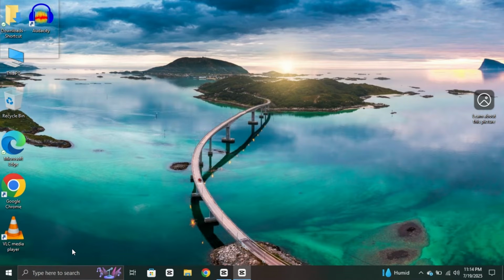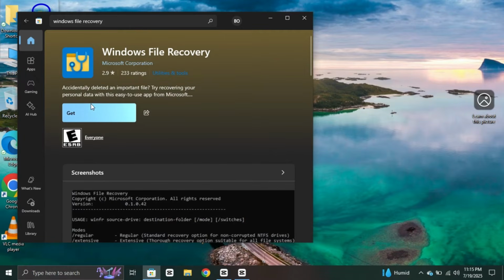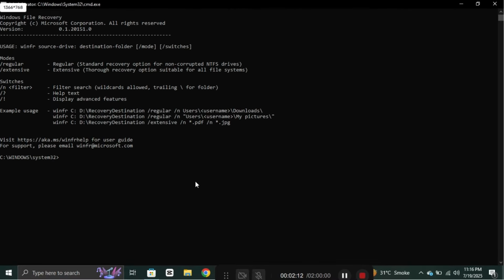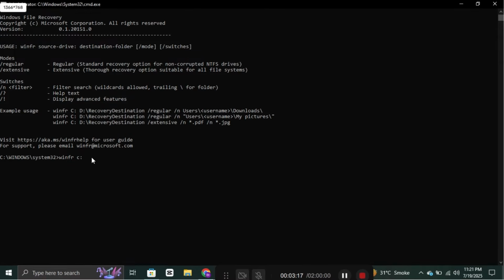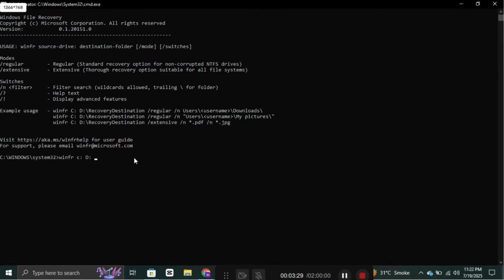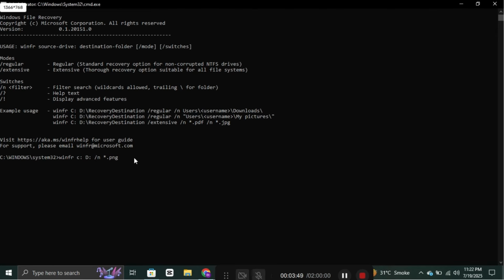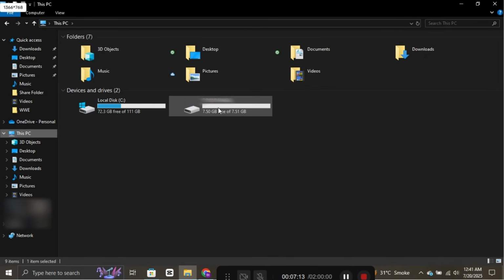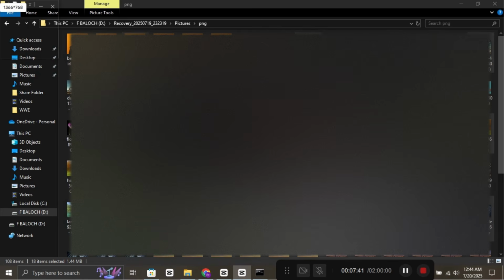How To Recover Permanently Deleted Files & Folders (Windows 1011)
Are your important files or folders permanently deleted from your computer? Don't worry! In this video, I’ll show you a quick and simple way to recover deleted files using Windows File Recovery — a free tool from Microsoft.

Whether you’ve lost photos, documents, or any important files, this guide will help you get them back safely!

✅ What You’ll Learn:

How to install Windows File Recovery from Microsoft Store

How to use the command to bring back deleted files

How to recover files from C drive and save to D or USB

How to recover different file types (jpg, png, pdf, docx, etc.)

🛠️ Step-by-Step Settings:

Open the Windows search bar and type: Microsoft Store

Launch Microsoft Store

In the top search bar, type: Windows File Recovery

Open the app (Allow permissions if prompted)

A black window (Command Prompt style) will open

Type the recovery command:

winfr C: D: /n *.jpg
*(Replace C: with the deleted file's location and D: with the save location. Change .jpg to the file type you want.)

Press Enter

Type Y to confirm

Once done, go to the drive you selected — your files will be in a folder named Recovery

💡 Pro Tips:

Always save recovered files to a different drive

Use correct file types:

Pictures: *.jpg / *.png

Documents: *.pdf / *.docx

Be patient — the recovery may take some time depending on your drive size

 Keywords):
windows file recovery tutorial

🔥 Don’t Forget, 👍 Like the video, 💬 Comment if it worked for you